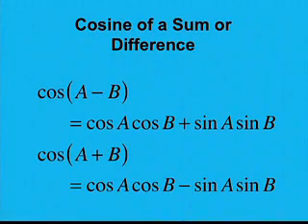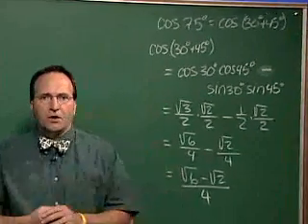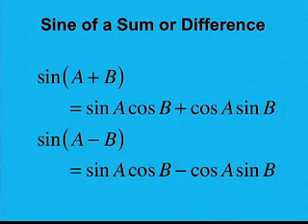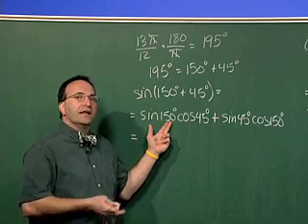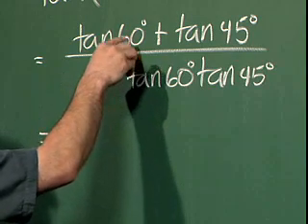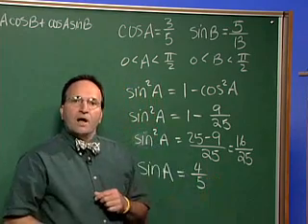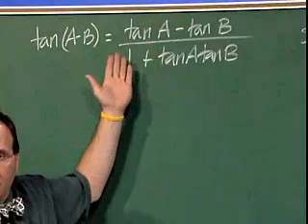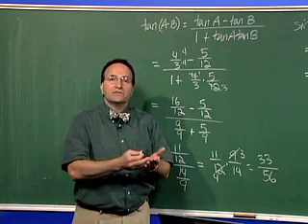Sum and Difference Indentities